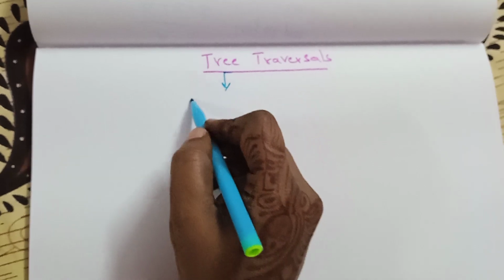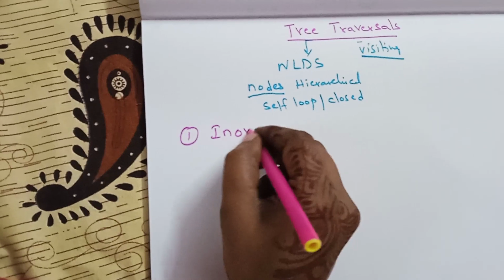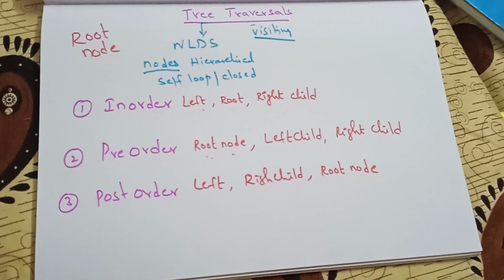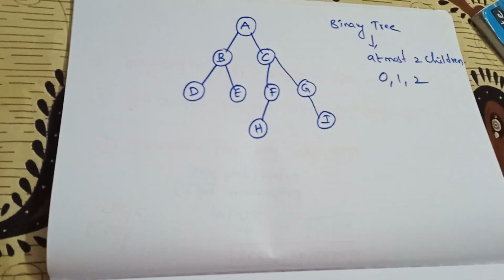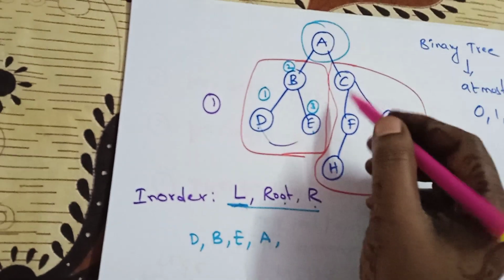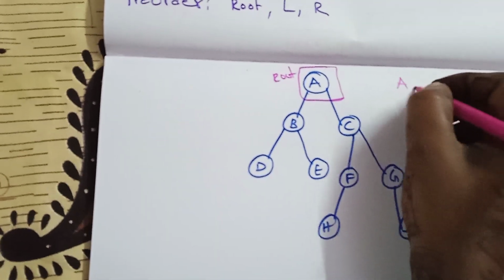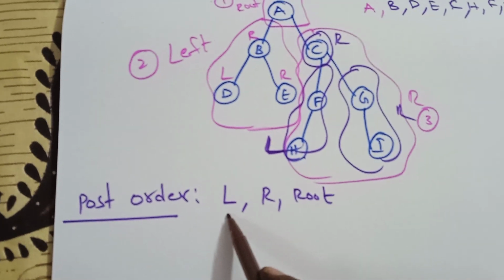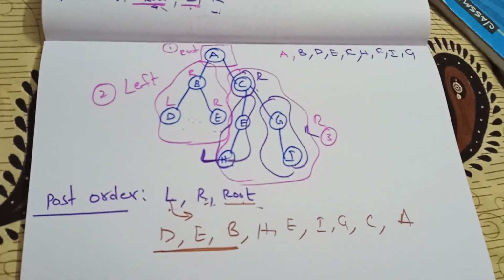Tree Traversals in Data Structure